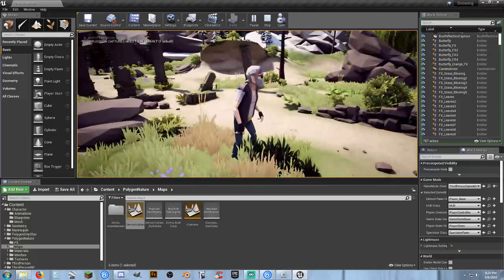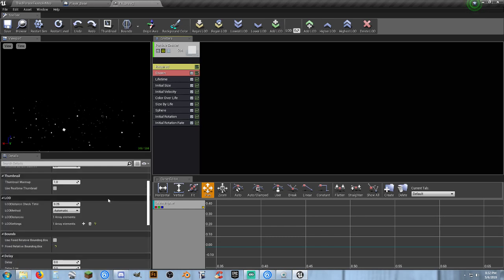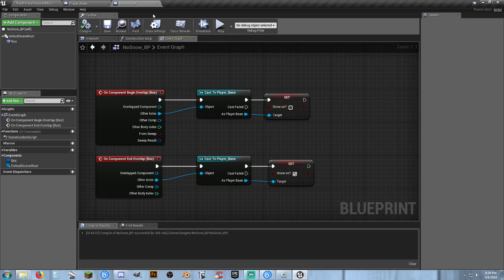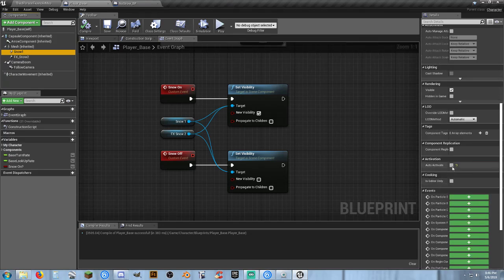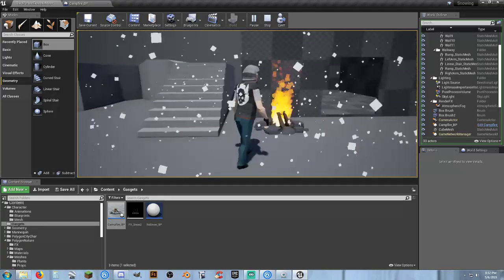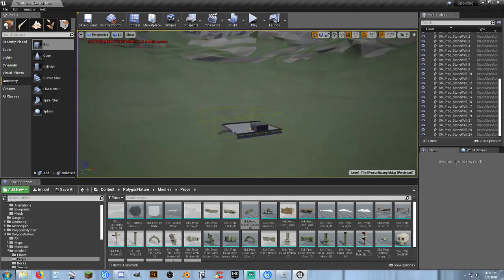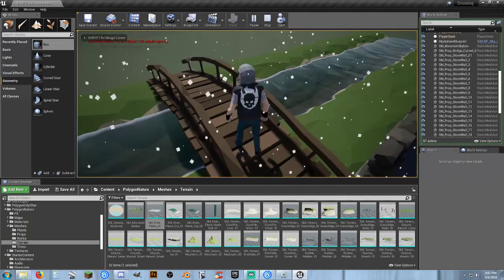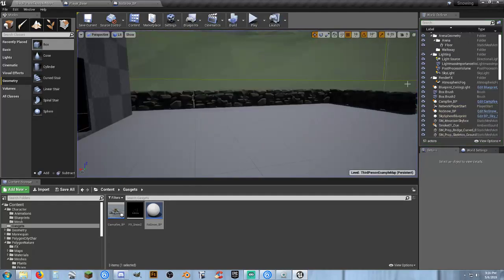UE4: Playing with Particles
Triggering particle effects on and off based on needs for a map.